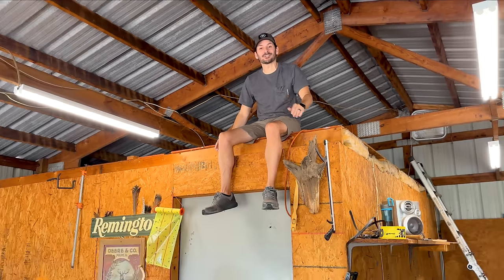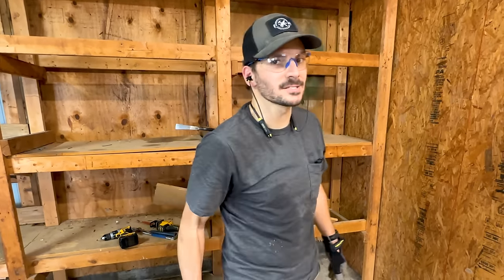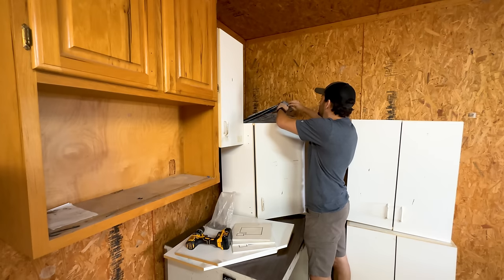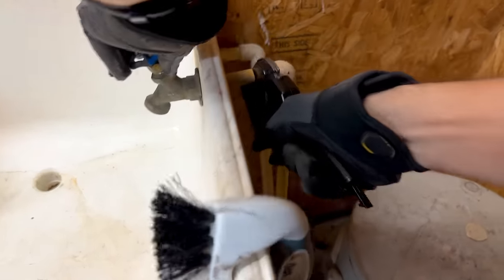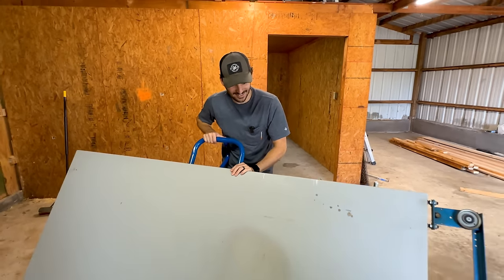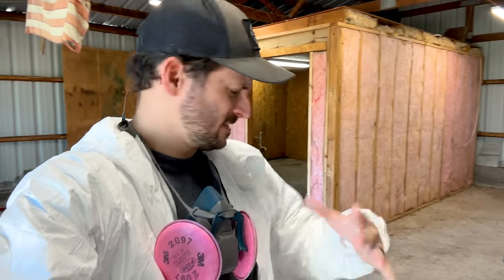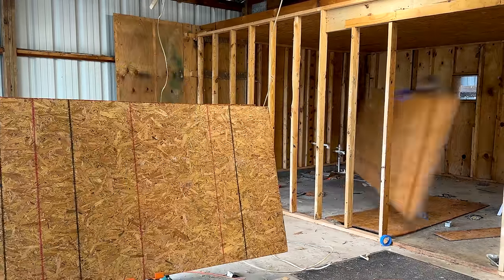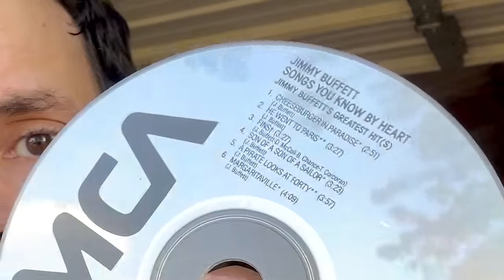It's worse than I thought... Demolishing My Old Shop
I’m starting to make this old shop into my dream shop and it starts with ripping everything out!

Want to be a content creator?  Save years off the learning curve with our new course!

Our Amazon Shop
Kreg Panel Carrier - https:// amzn.to/3VqbBsE
Wrecking bar
Cat’s paw nail puller
Tyvek suit
Dewalt Circular Saw
Full cover goggles

➤Thank you to these partners for supporting our channel.  Go check them out!